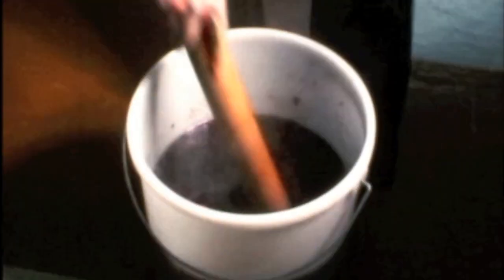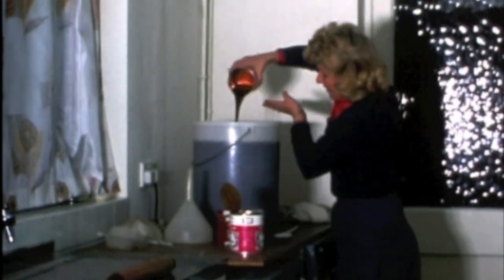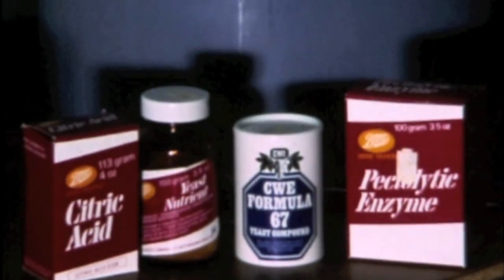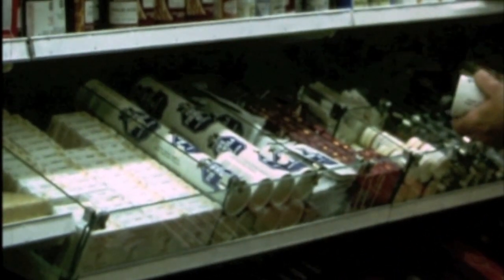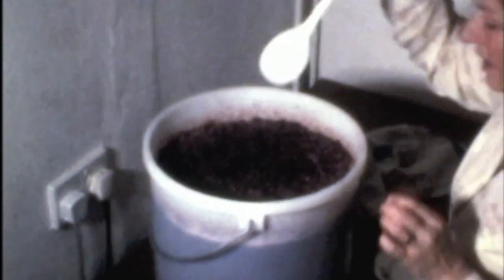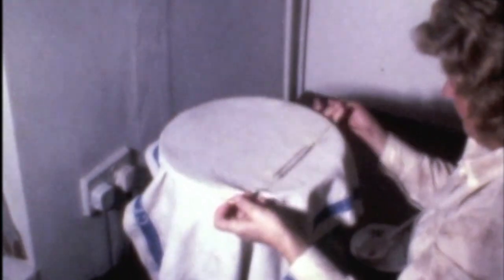The Quick Step to Wine Making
A movie about wine making in the swinging 70's